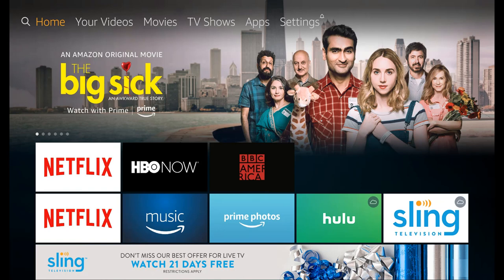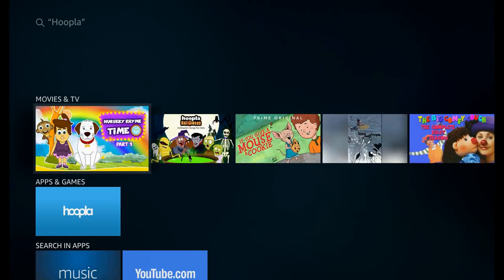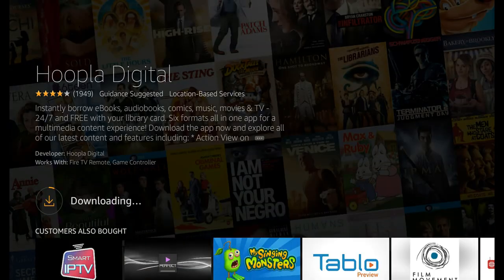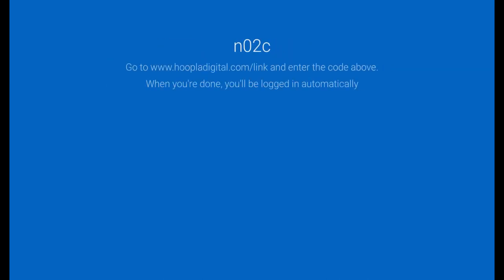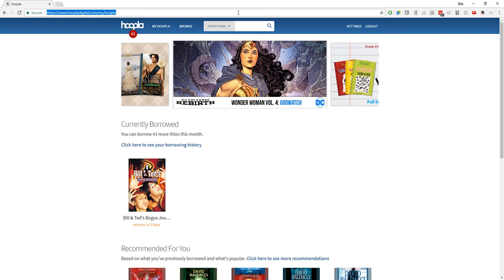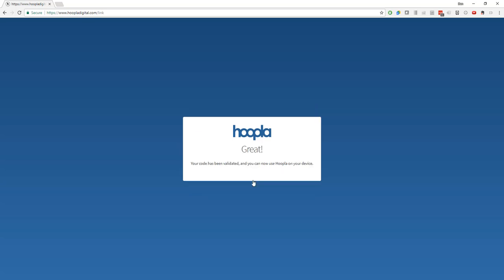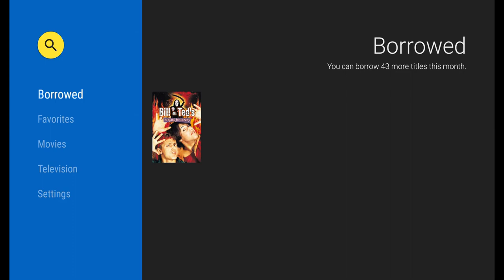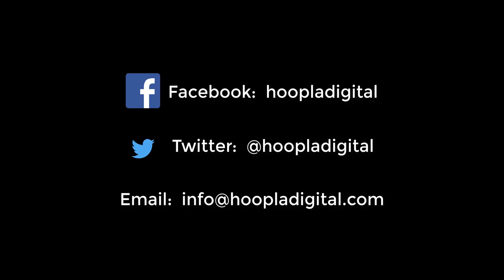Install the hoopla Fire TV App!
Learn how to download, install and sync your hoopla Fire TV app!